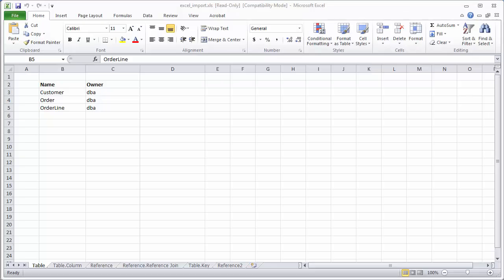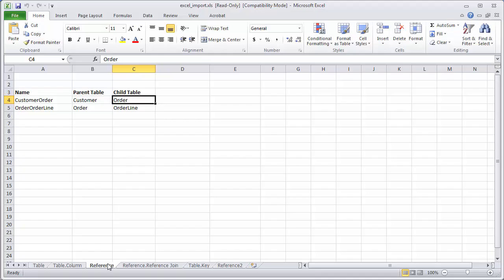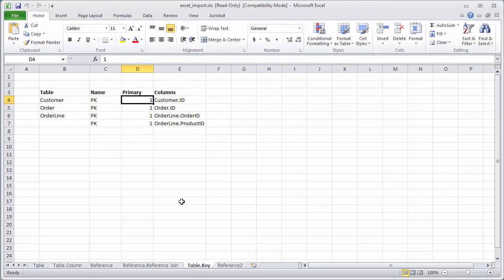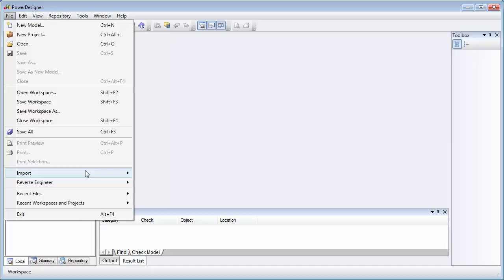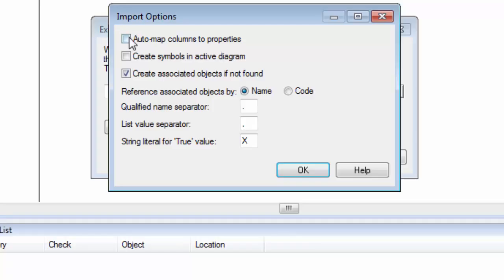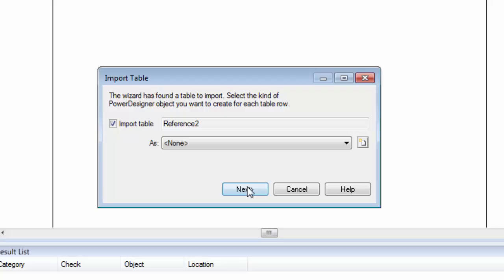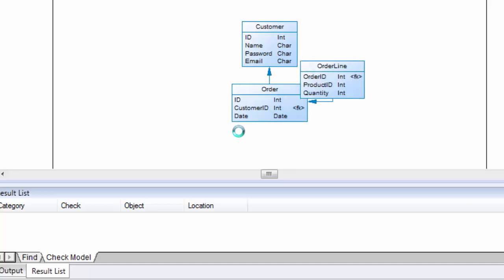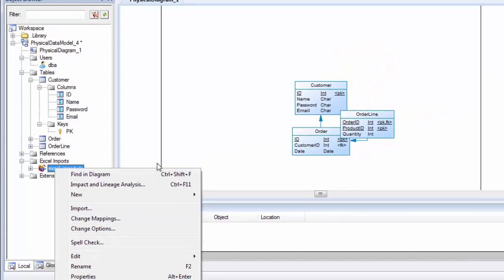core excel import